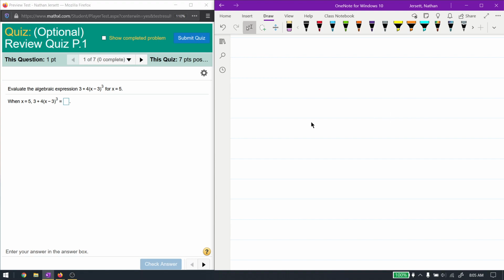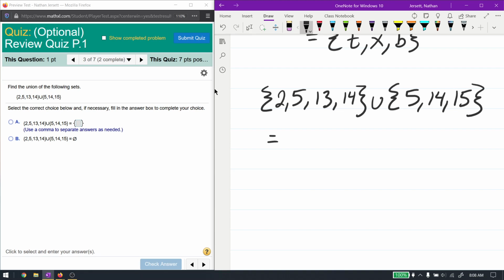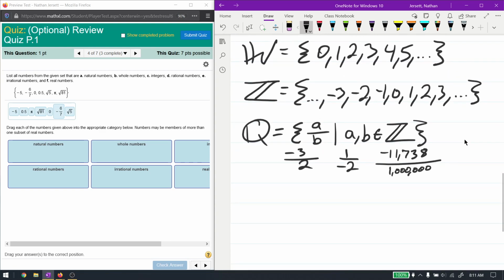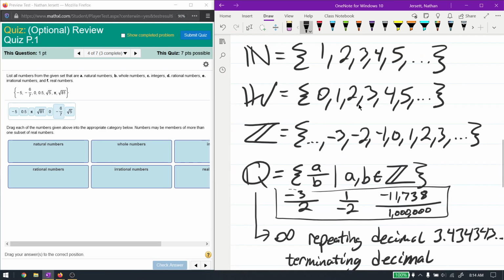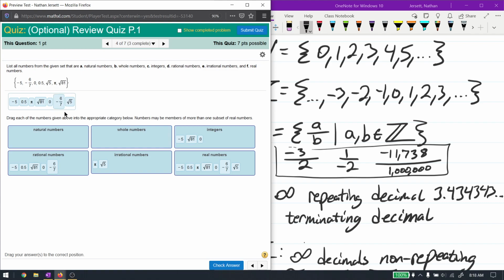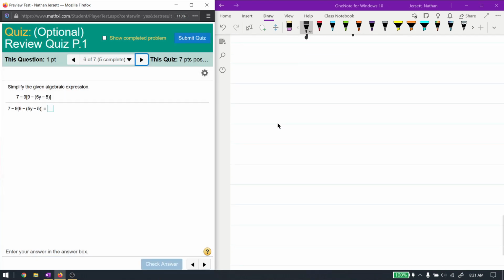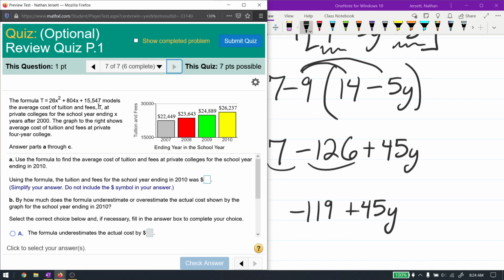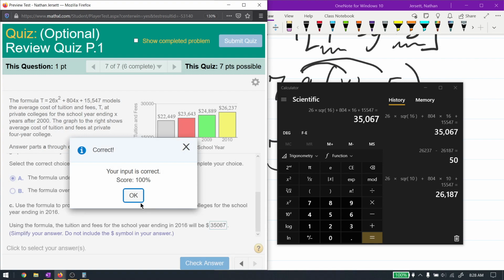Review Quiz P.1